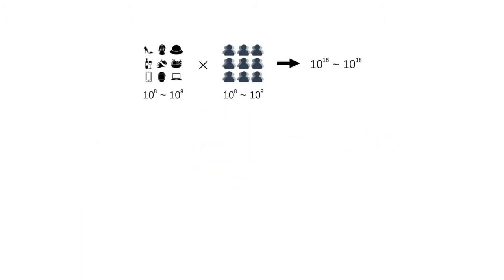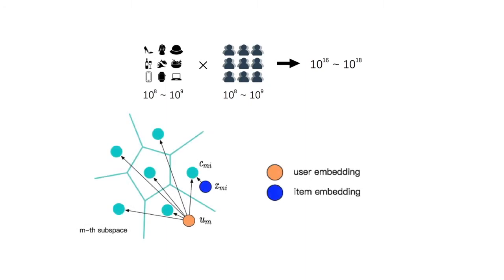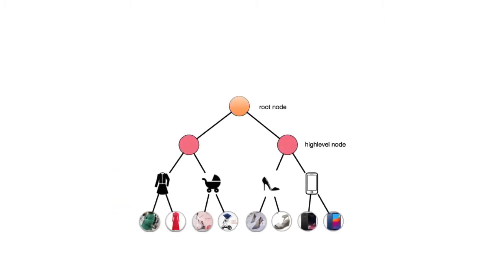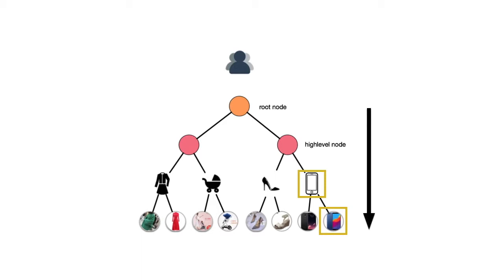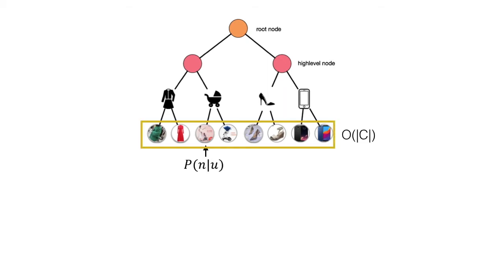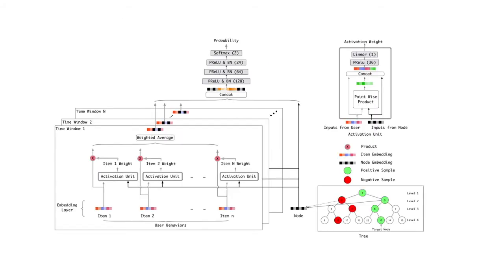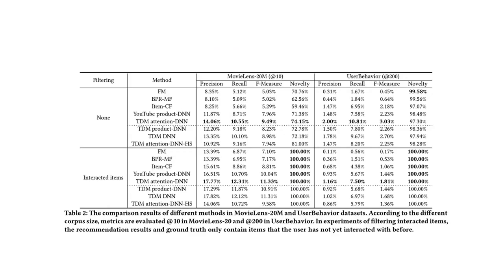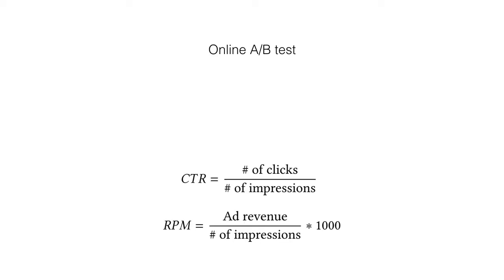Learning Tree based Deep Model for Recommender Systems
Authors:
Han Zhu (Alibaba Group); Xiang Li (Alibaba Group); Pengye Zhang (Alibaba Group); Guozheng Li (Alibaba Group); Jie He (Alibaba Group); Han Li (Alibaba Group); Kun Gai (Alibaba Group)

Abstract:
We propose a novel recommendation method based on tree. With
user behavior data, the tree based model can capture user int
er-
ests from coarse to fine, by traversing nodes top down and make
decisions whether to pick up each node to user. Compared to tr
a-
ditional model-based methods like matrix factorization (M
F), our
tree based model does not have to fetch and estimate each item
in the entire set. Instead, candidates are drawn from subset
s cor-
responding to user’s high-level interests, which is defined
by the
tree structure. Meanwhile, finding candidates from the enti
re cor-
pus brings more novelty than content-based approaches like
item-
based collaborative filtering. Moreover, in this paper, we s
how that
the tree structure can also act to refine user interests distr
ibution,
to benefit both training and prediction. The experimental re
sults in
both open dataset and Taobao display advertising dataset in
dicate
that the proposed method outperforms existing methods.